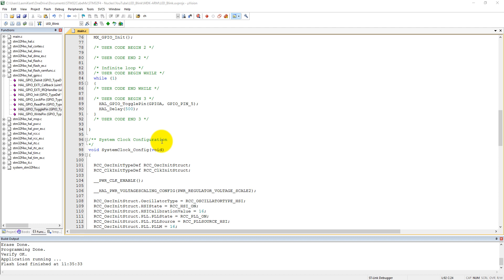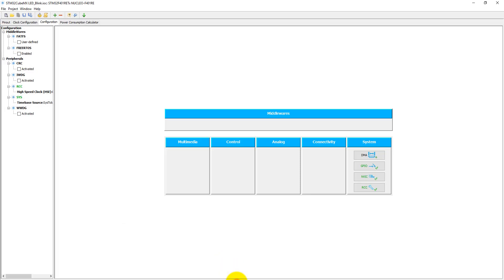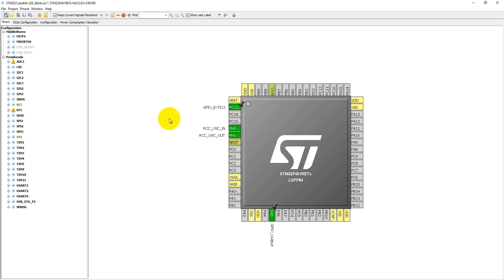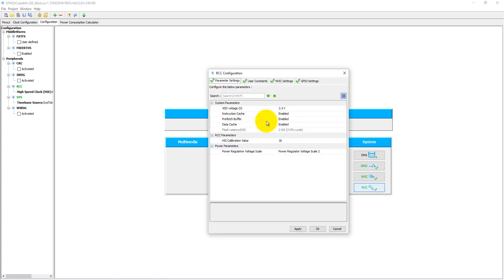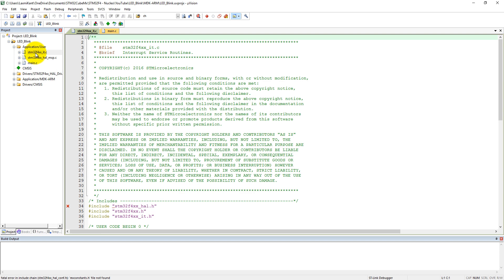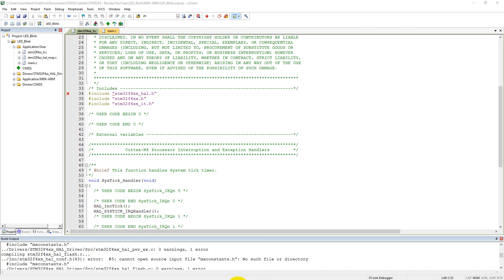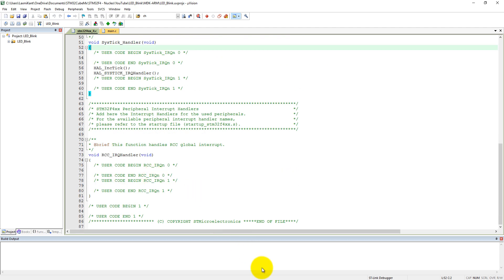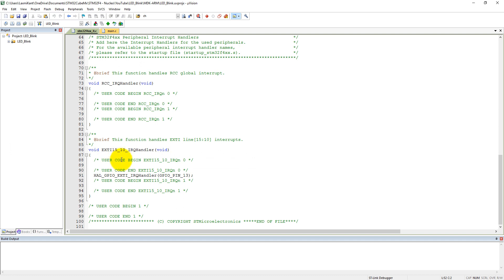STM32 Nucleo Tutorial 2- Interrupt, PUSH Button and LED code generation using STM32CubeMx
Generate the code using STM32CubeMx for Keil. In this tutorial, we will learn how to generate Nucleo board initialization c code for Keil uvision using the STM32CubeMx. STM32F401RE Nucleo board have 64pin ARM Cortex M4 + FPU on board running on 84MHz maximum speed. PIN 5 of GPIOA is connected with user LED and PIN 13 of GPIOC is connected with Push Button.  The external interrupt is also available to each GPIO pins. The push button is initialized into the external interrupt mode.
The STM32 Nucleo board provides an affordable and flexible way for users to try out new ideas and build prototypes with any STM32 microcontroller line, choosing from the various combinations of performance, power consumption and features. The Arduino™ connectivity support and ST Morpho headers make it easy to expand the functionality of the STM32 Nucleo open development platform with a wide choice of specialized shields. The STM32 Nucleo board does not require any separate probe as it integrates the ST-LINK/V2-1 debugger and programmer. The STM32 Nucleo board comes with the STM32 comprehensive software HAL library together with various packaged software examples, as well as direct access to mbed online resources.
for IoT and Embedded System Tutorial.